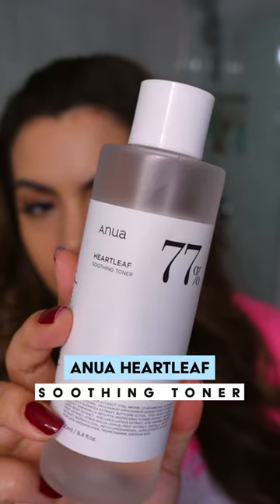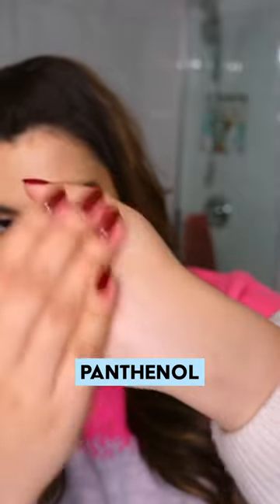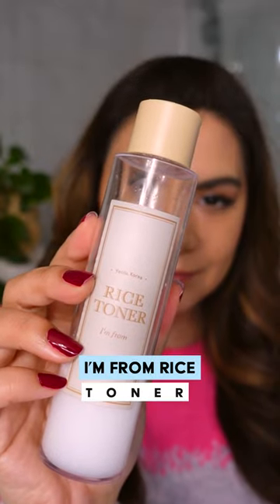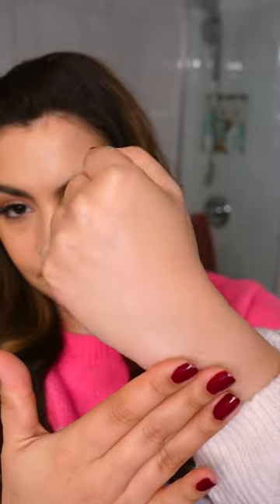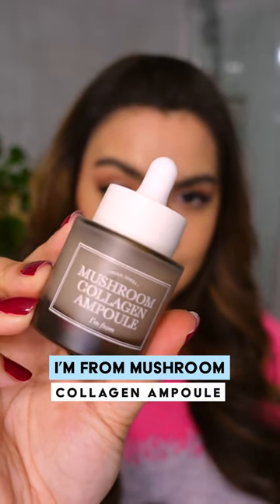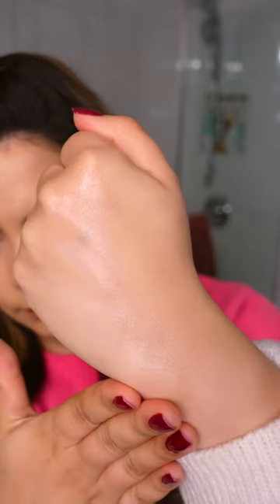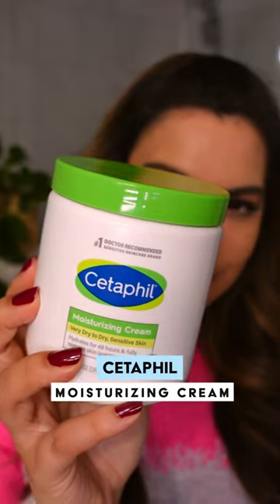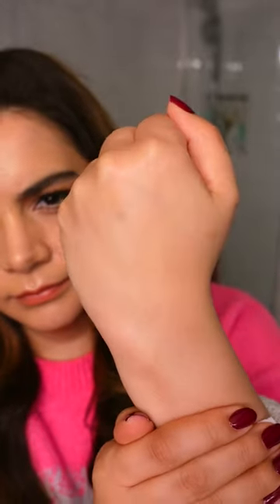hydration WITHOUT hyaluronic acid!